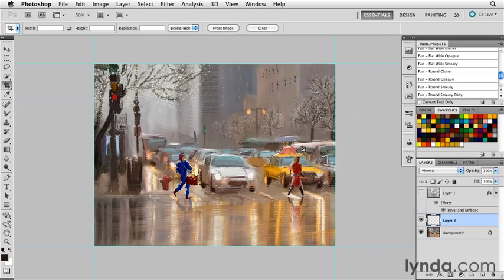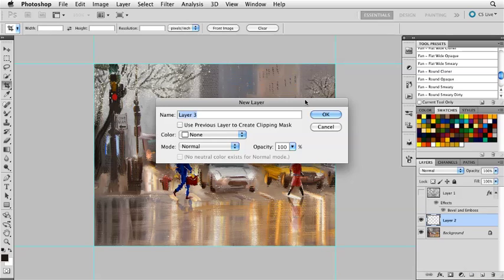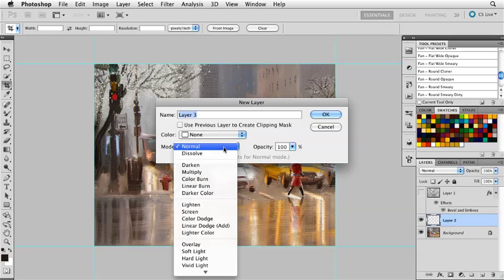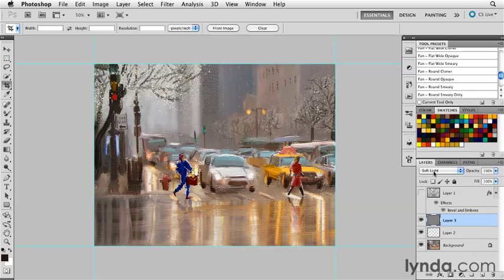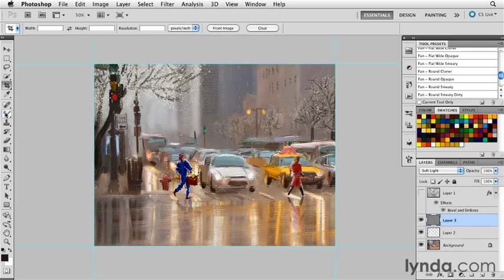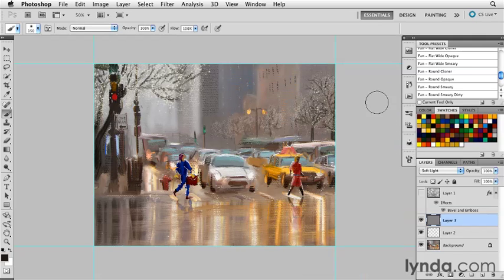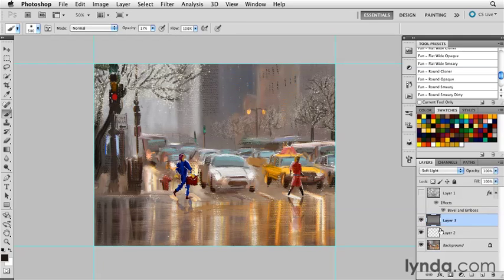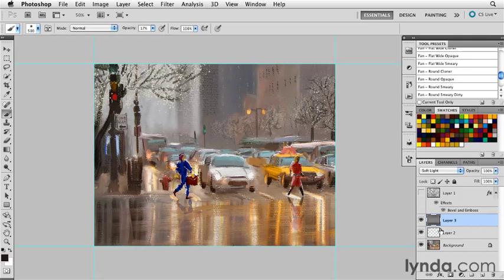83090 13 02 SC02 hierarchy